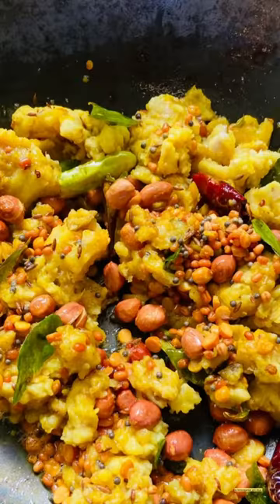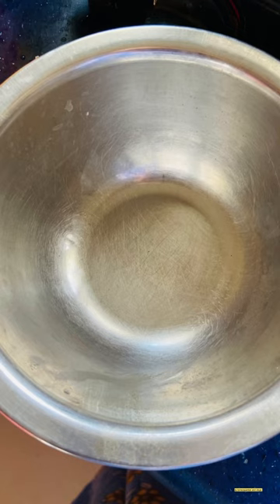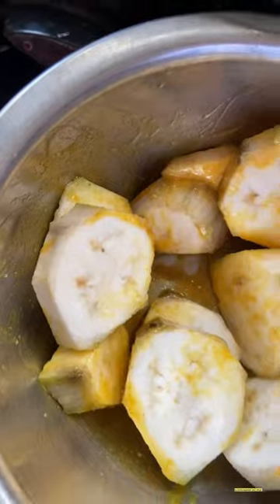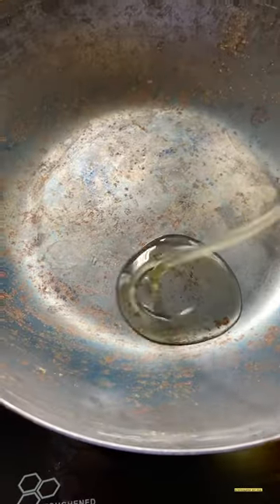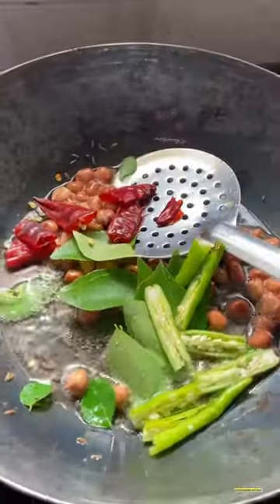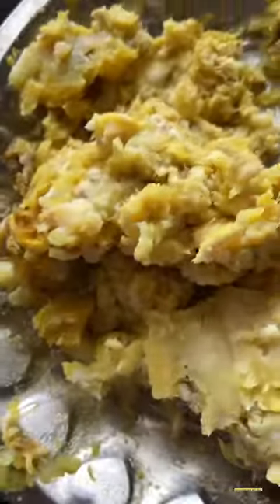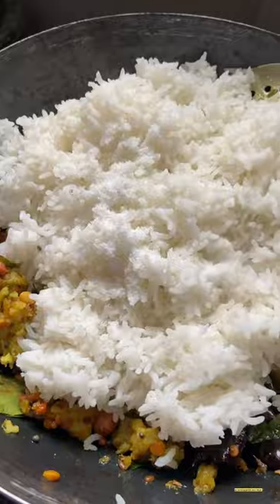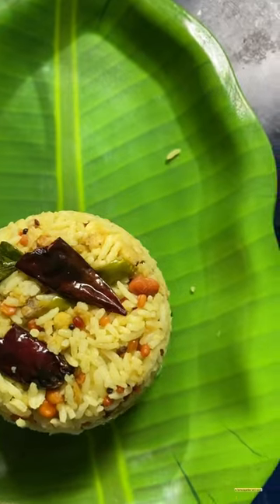Super 👌🏻 Tasty 😋 Raw Banana Rice || Vazhakkai Sadam